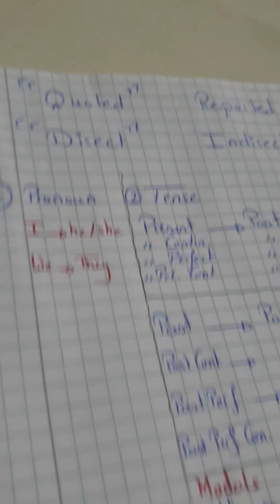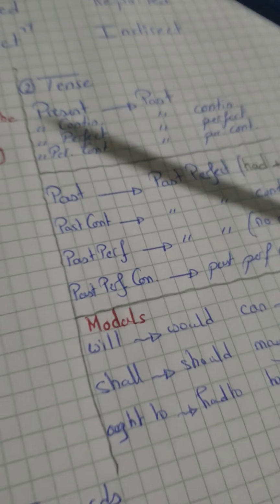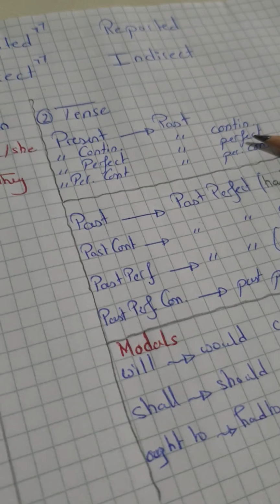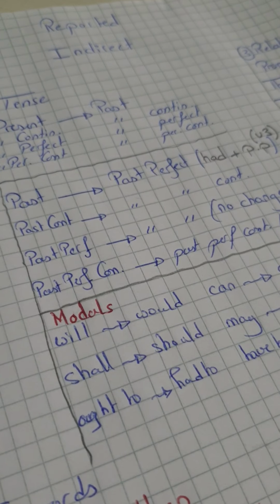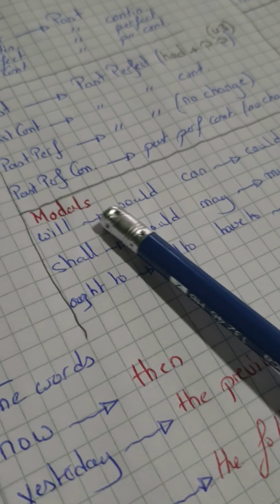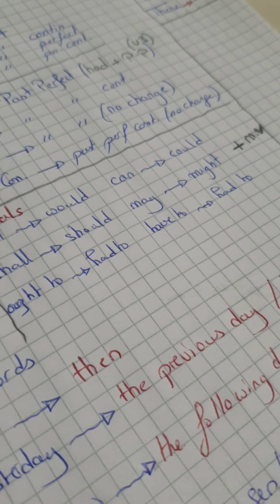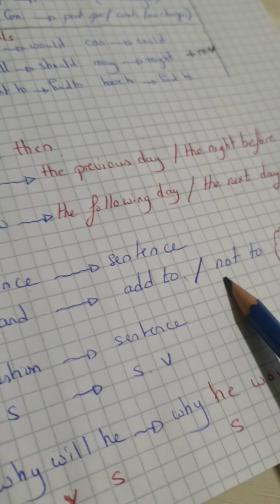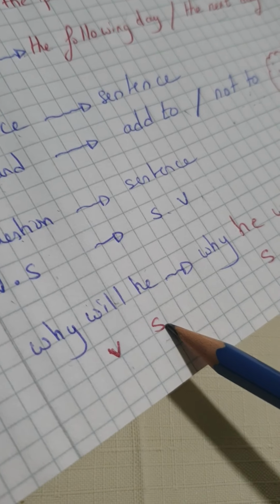Direct - Indirect / Quoted- Reported Speech (1)